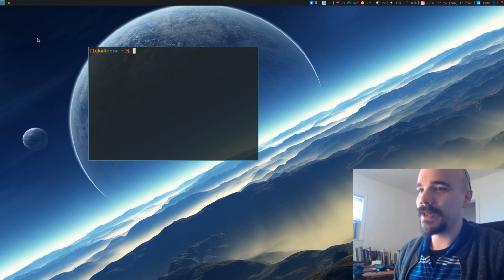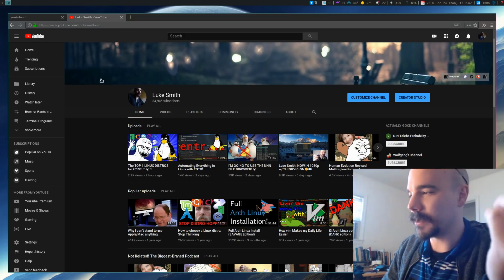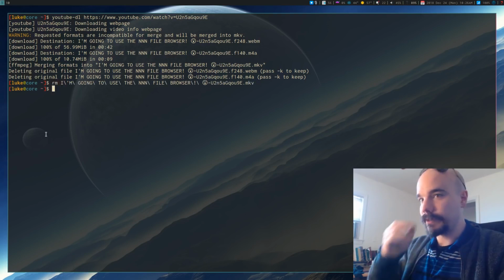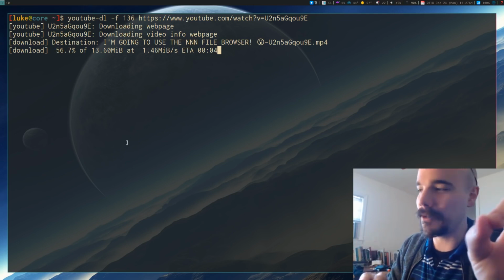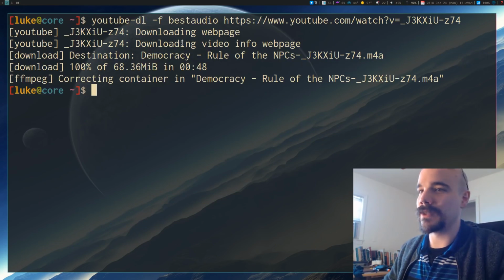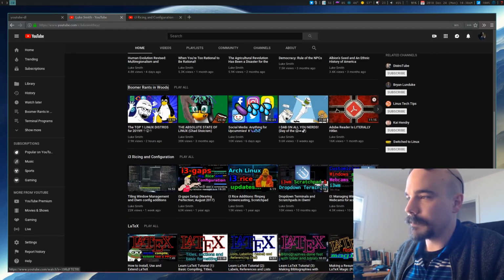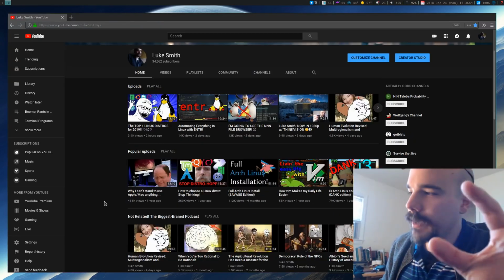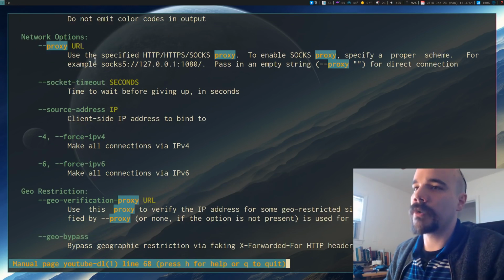How to download videos for free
dl system and more to download videos for free